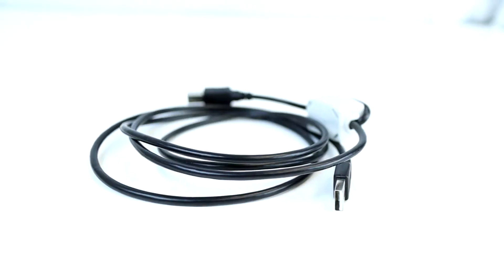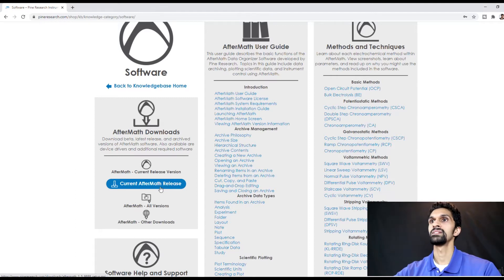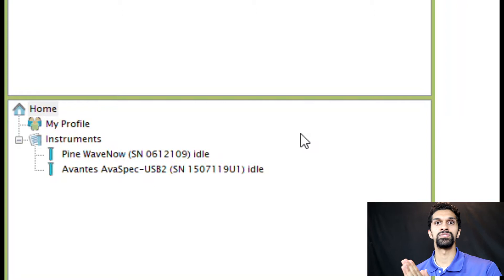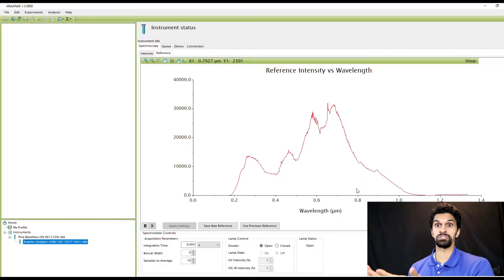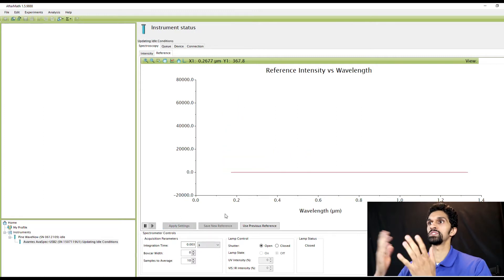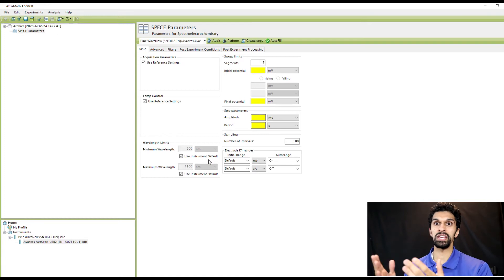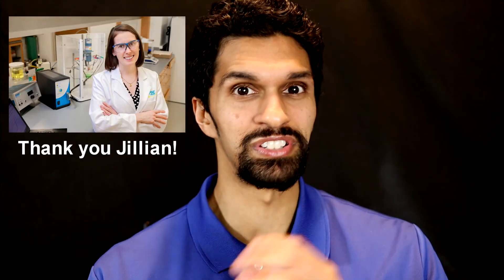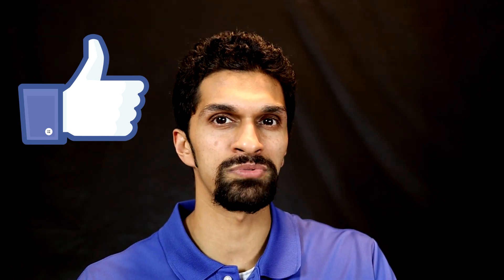How to setup a spectroelectrochemistry experiment (Part 2: Software and methyl viologen)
Hey Folks, welcome to part 2 of our 2 part series on how to setup the Pine Research Instrumentation, fully integrated spectroelectrochemistry system!  In this video, we will go over all the software and drivers necessary to perform a spectroelectrochemistry experiment.  Additionally, this setup will focus on UV/Vis spectroelectrochemistry, as opposed to other forms such as IR and Raman spectroelectrochemistry.  We will be using a potentiostat with an Avantes spectrometer and light source.  Regarding the potentiostat, you can use either a WaveNow or WaveDriver series potentiostat or bipotentiostat.  Below is a list of timestamps so you can navigate through the video.

Intro 00:00
Downloading Software and Drivers 01:29
Linking instruments via AfterMath software 02:29
Funny section 03:11
Continuation of linking instruments via AfterMath software 03:47
Using the Spectrometer controls in AfterMath 04:37
Setting up the parameters and performing spectroelectrochemistry 06:44
Understanding the Sweep Limits 08:02
Side by Side footage of Methyl Viologen and AfterMath 09:24
Data in AfterMath 09:56